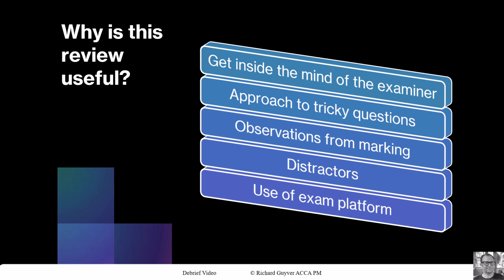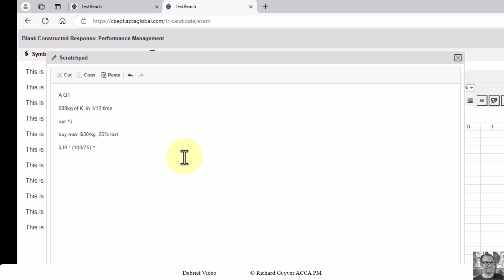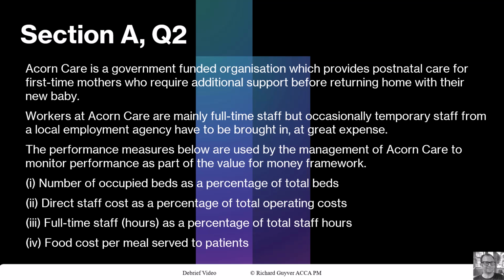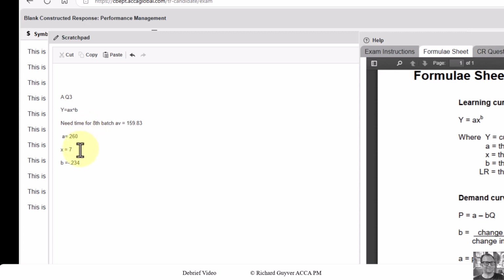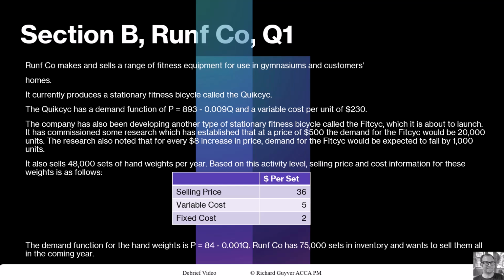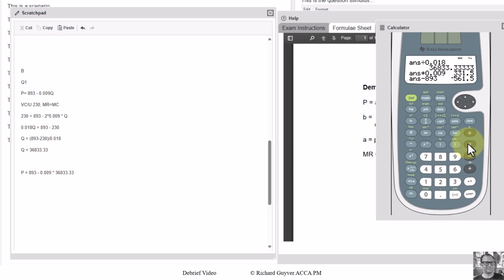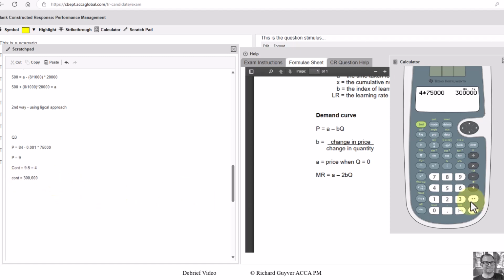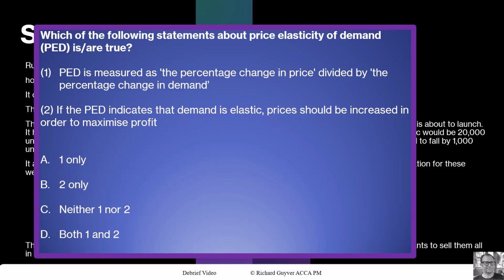ACCA PM - March /June 2024 debrief of Examiners Report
The March/June 2024 Examiner's Report covered:

Section A: Relevant costing, VFM in the public sector, learning rate and effect, controls for information security.

Section  B: Pricing decisions, decision making techniques

Section C: Venhosp Co: Budgeting & Control, linear regression

Section C: Caroline Co: Performance measurement and control, divisional performance, transfer pricing.